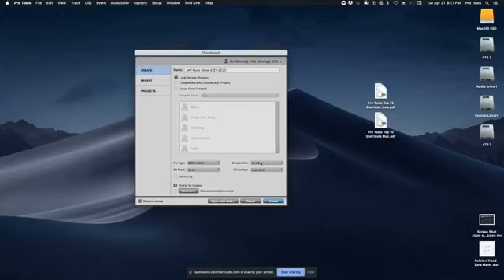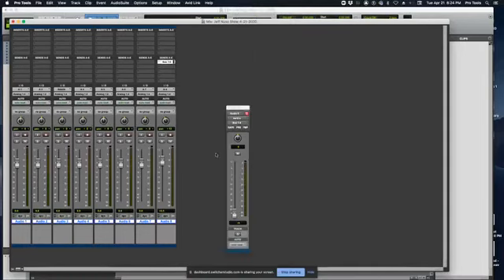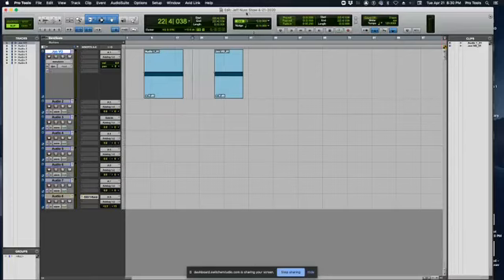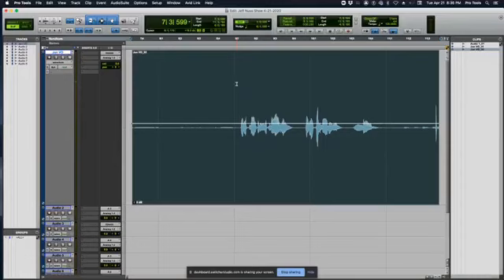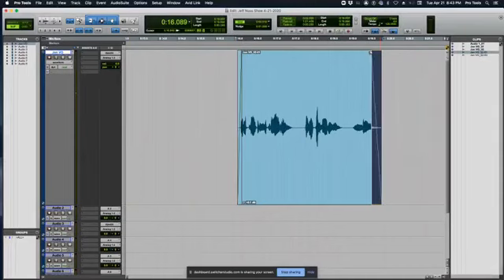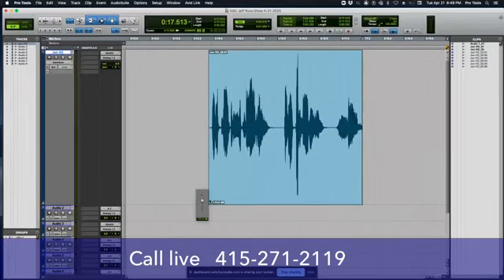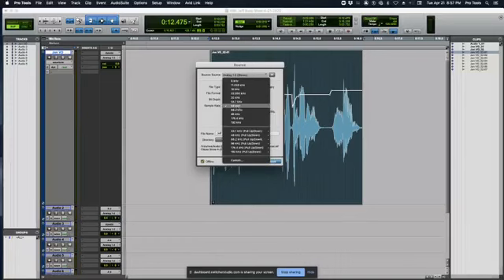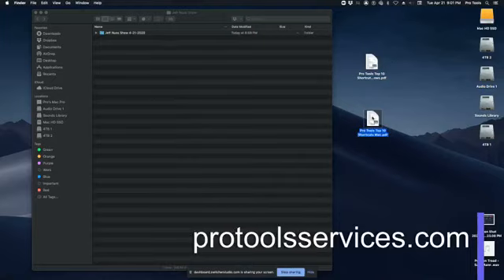Introduction to ProTools with Jon Connolly - In the Green Room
an introduction into ProTools!